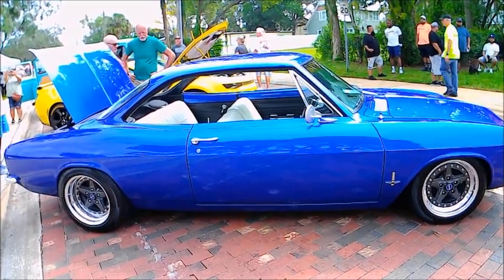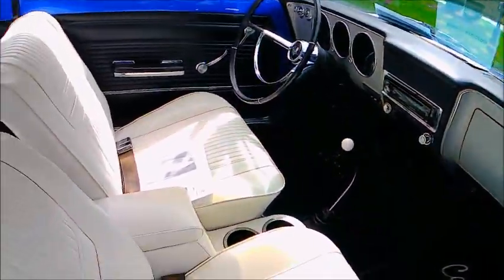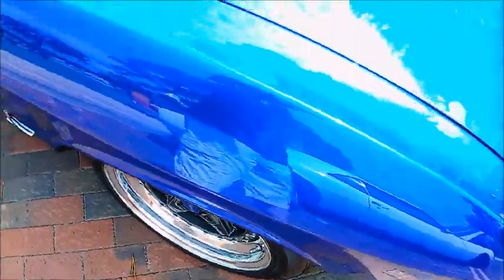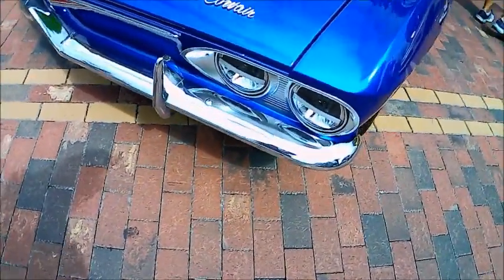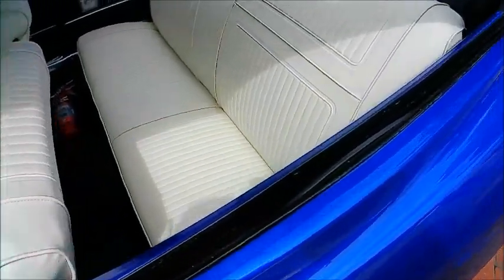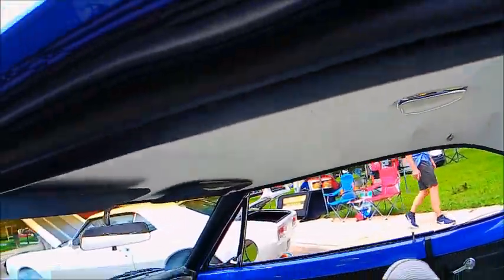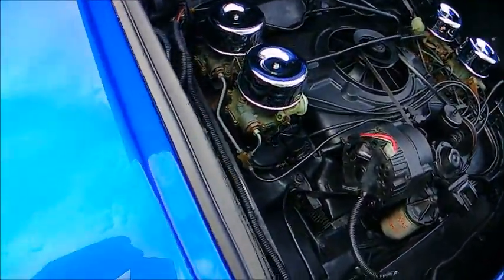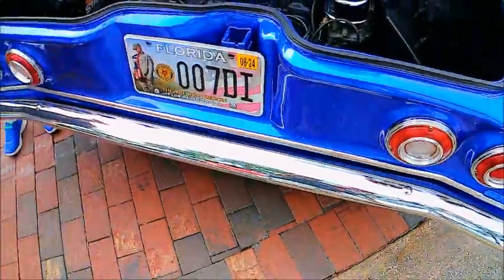Second Generation Chevy Corvair Custom Mod Blue Longwood 0930236590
If Corvair looked exactly like this when it left the factory, would it have been discontinued?  I think if Corvair pursued the same trajectory as Porsche, they would have not been able to keep up with the demand.  But then it might have been a serious rival to the Corvette!  Another opportunity dismissed by GM.

Show less